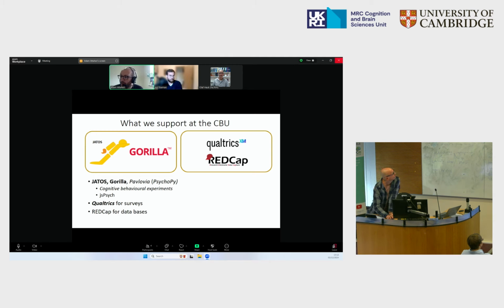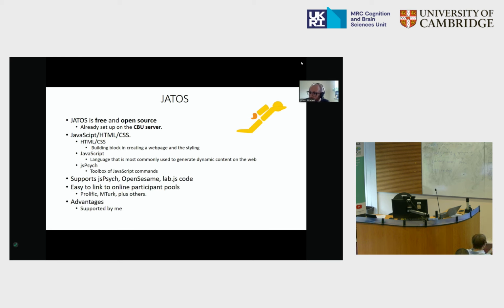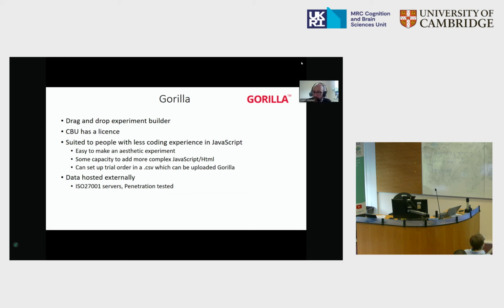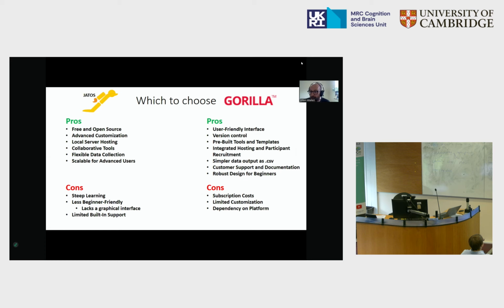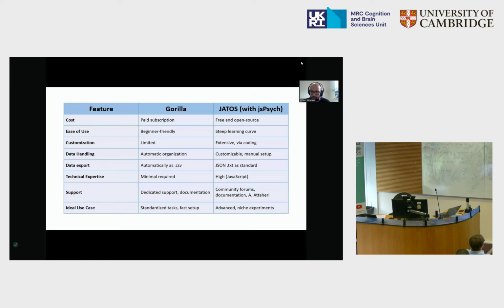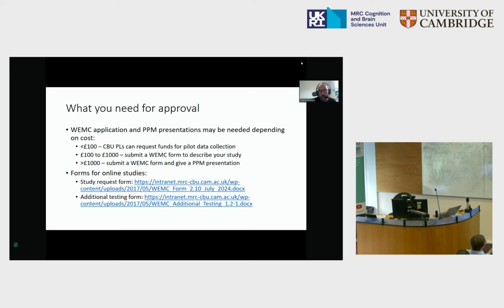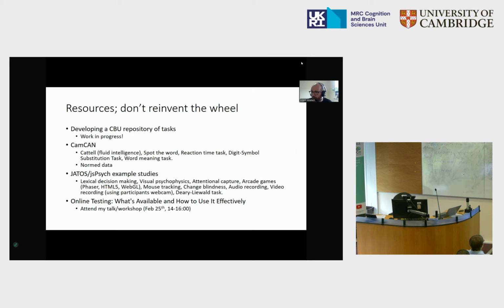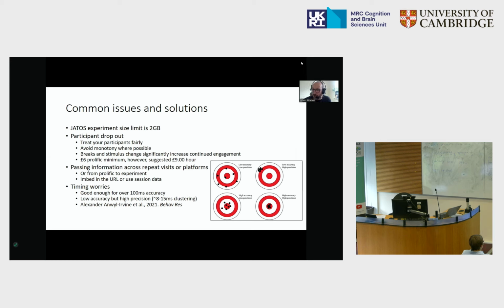Web based methods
Methods day 2024 (02/12/24)
Speaker: Adam Attaheri (MRC CBU)